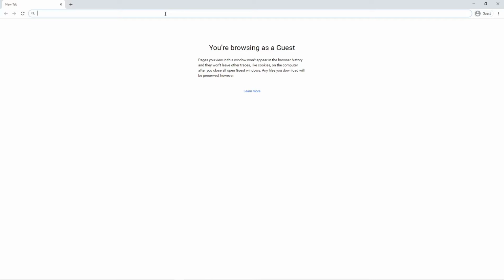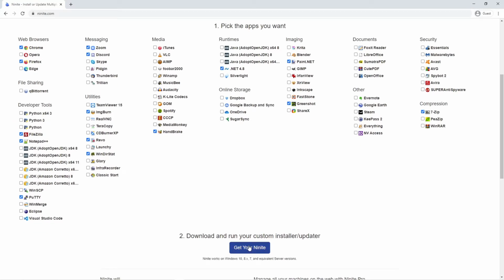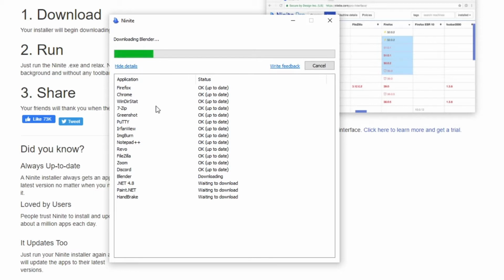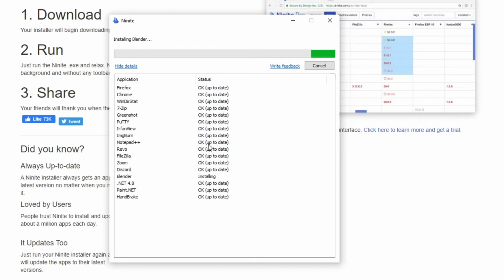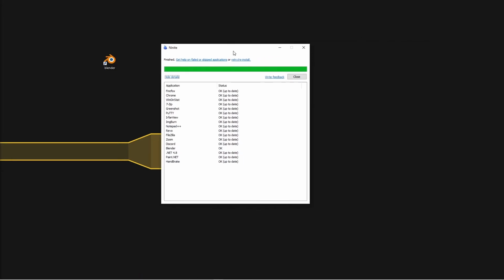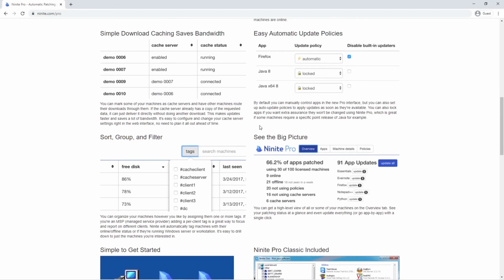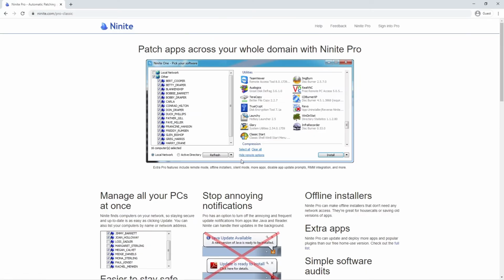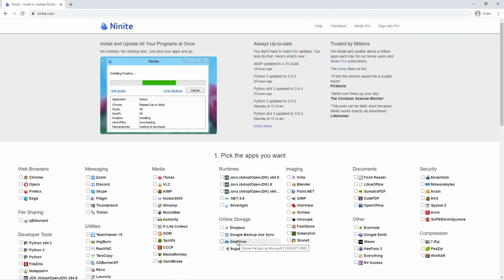This is a game changer! - IT Toolbox (ITTB)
This is one of my favorite pieces of software!  Need to install/update your staple of free software on your computer?  Do it all at once with this program!

Chapters:
0:00 Intro
0:31 What is Ninite?
1:04 Usage
5:20 Caveat
6:00 Pro Version
7:52 Classic Pro Version
9:23 Outro